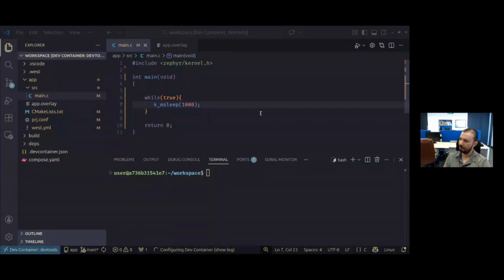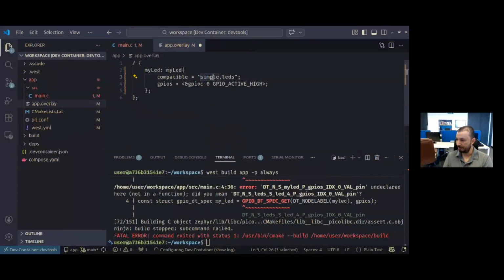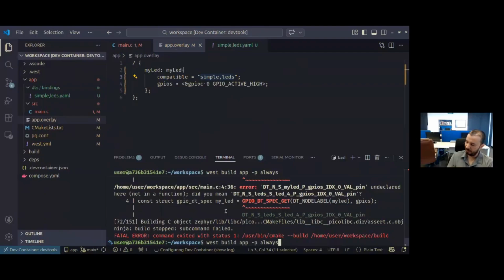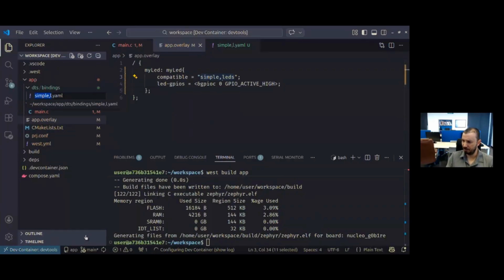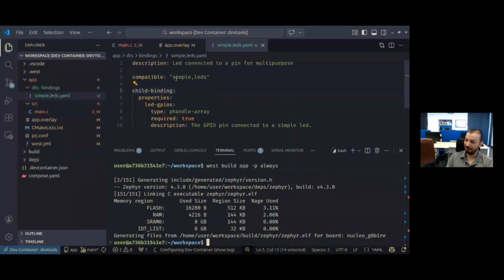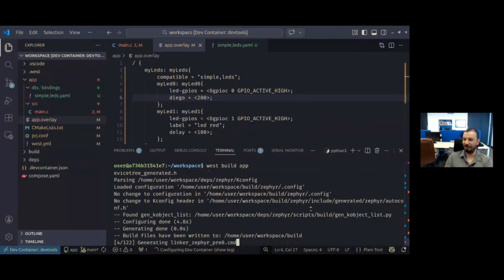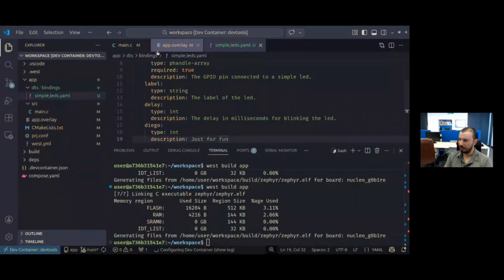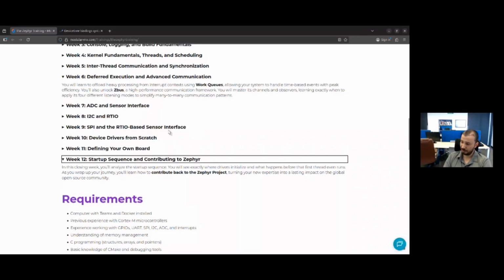Webinar: Zephyr | Your First Driver Part I